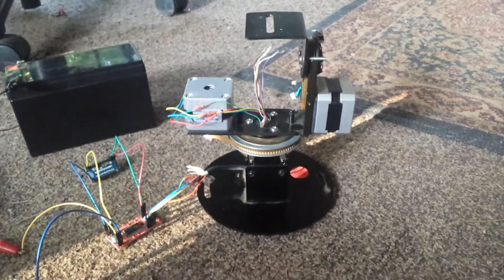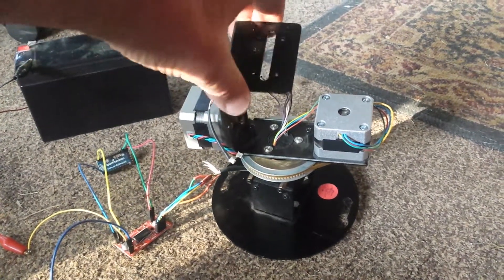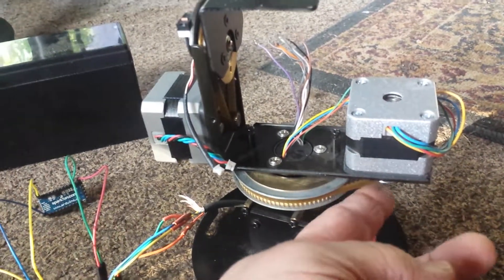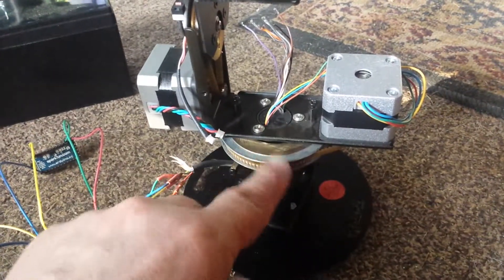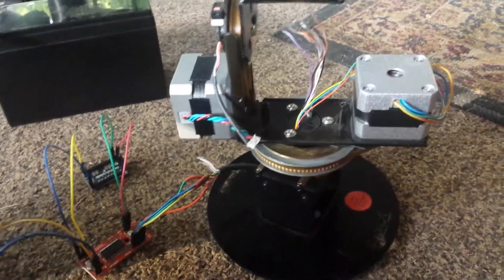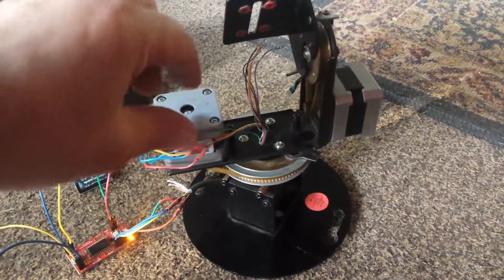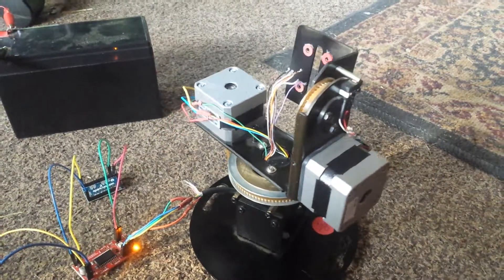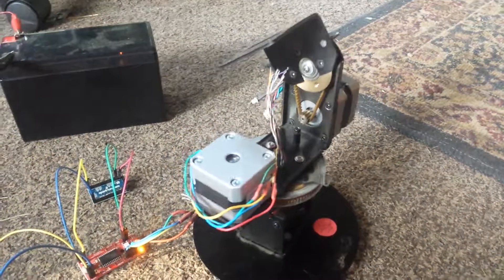Azimuth Elevation platform fixed and testing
A camera gimbles found at Mendelsons for under 20 bucks and missing one motor and pulley is working again as in this quick test.